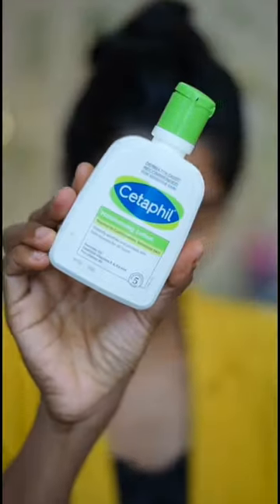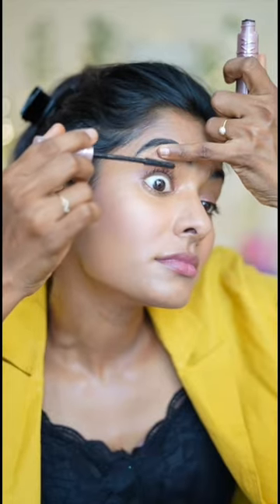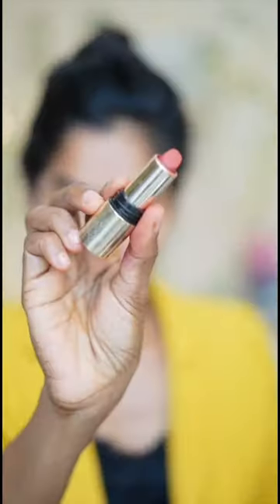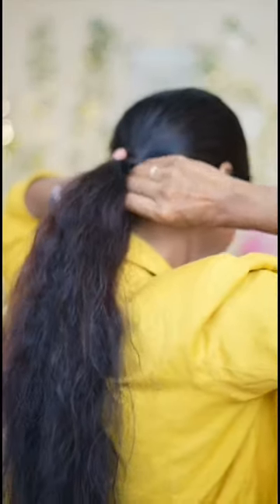Professional neat & clean Blazer makeup look